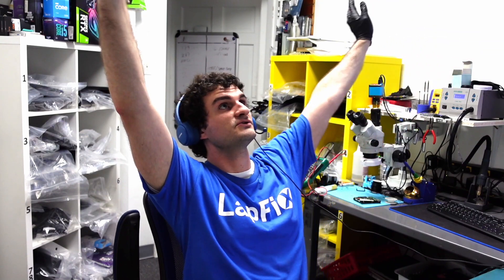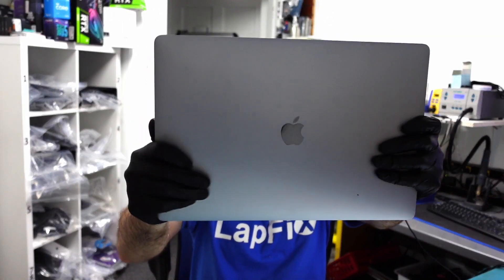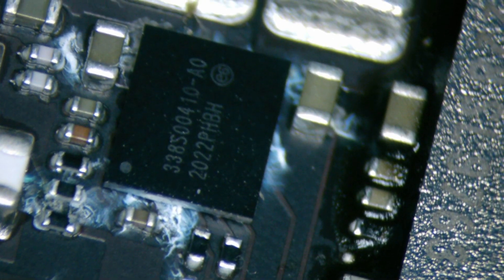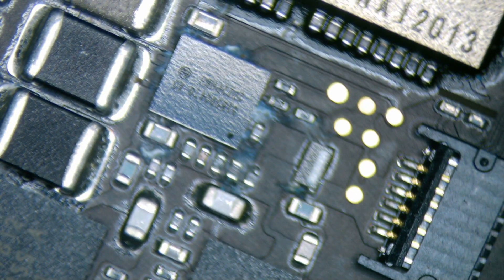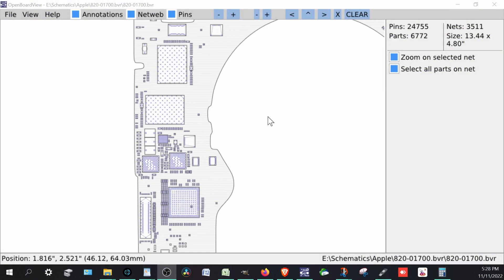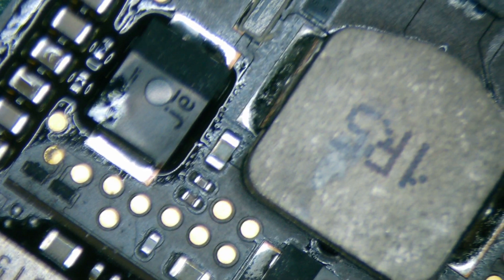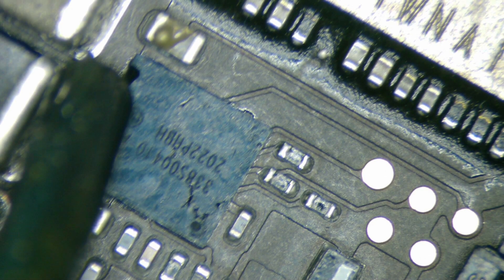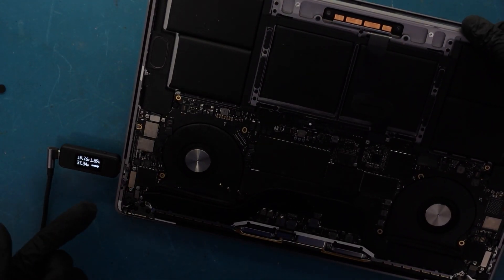Apple MacBook Pro 16" Liquid Damage Repair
Hey everyone, today we are repairing a 16" 2019 a2141 Macbook with liquid damage